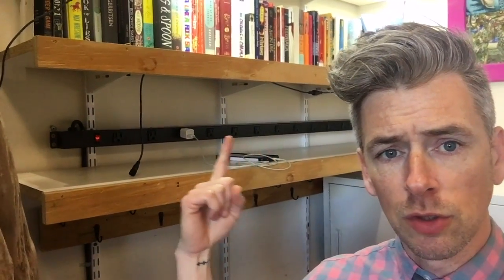Managing Cellphones in the Classroom | Teacher Tip Tuesday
I get asked a lot about my cellphone policy in class and how I deal with the disruption of cellphones in class. Here are a few tips that I use to keep kids off their phones without making it a big deal.

Follow us on:
iTunes: Real Rap With Reynolds
Instagram: real rap with the reynolds
Facebook Group: “Real Rap With Reynolds Teacher Talk"
Soundcloud: Real Rap with the Reynolds

Music
Kia Orion